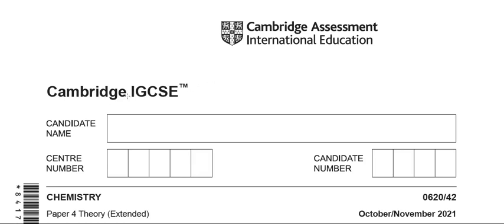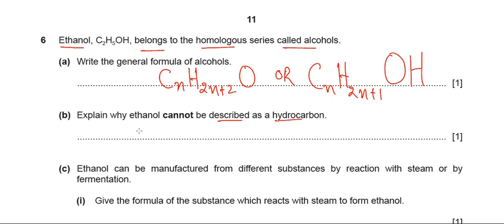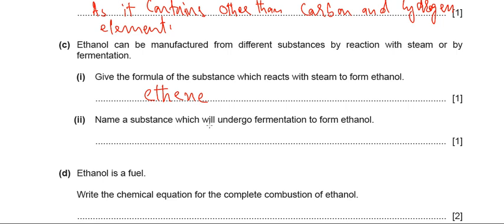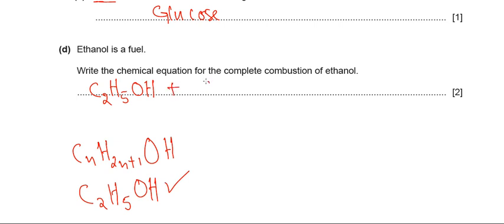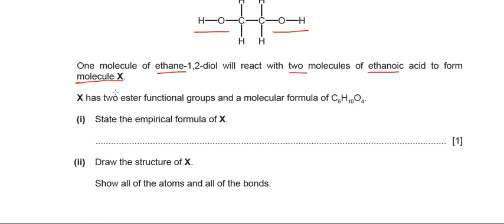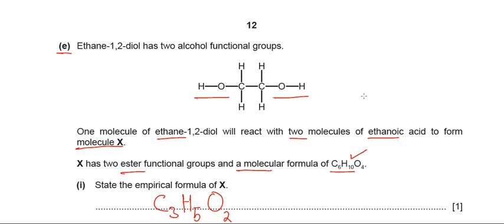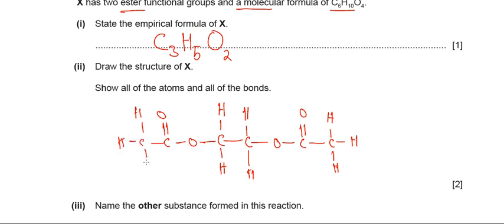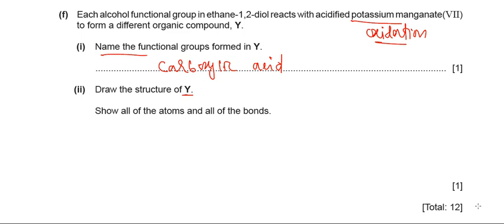Solved Past Paper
Solution if Question 6 of IGCSE 0620/42/O/N/2021

Link of the previous video from question 1, 2 and 3 of IGCSE 0620/42/O/N/2021: